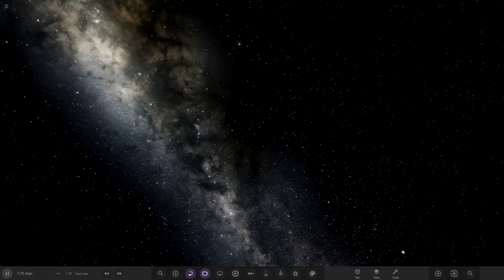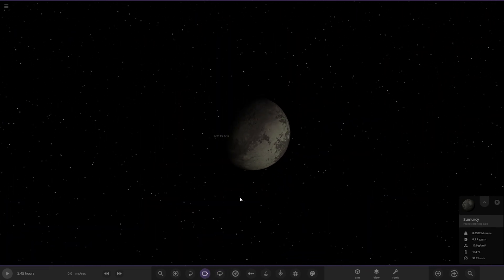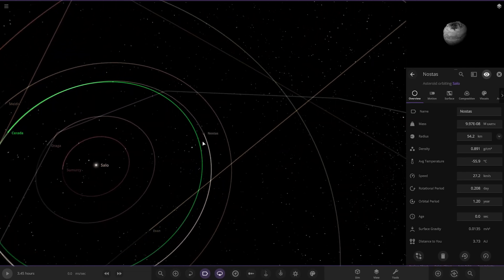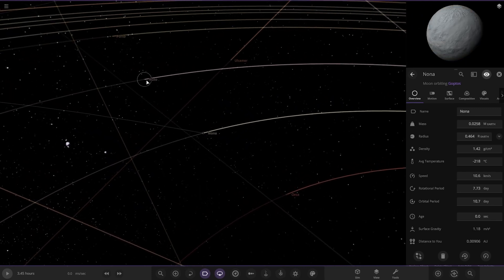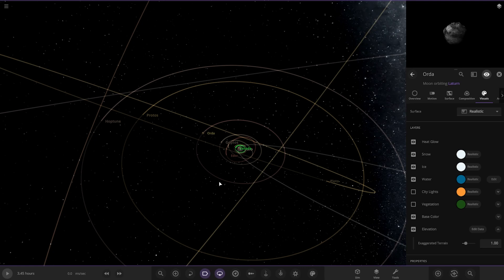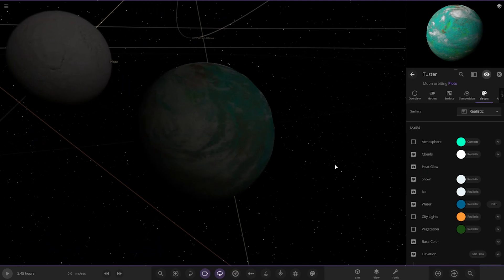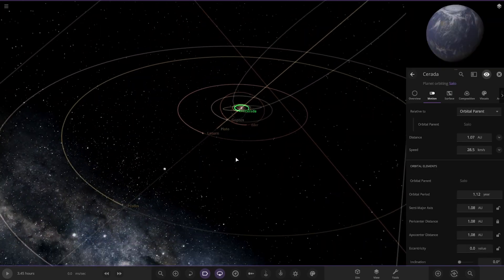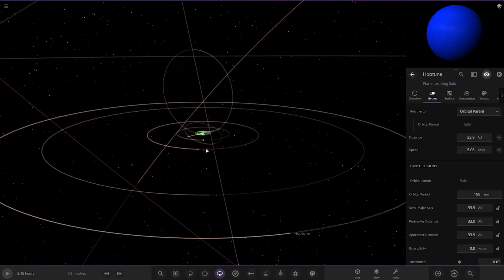A System Like Ours! Checking Out Your Solar Systems #248 Universe Sandbox